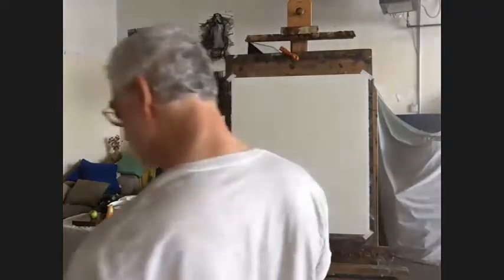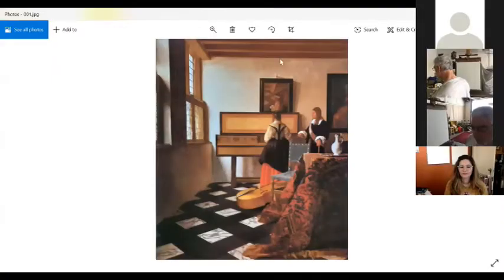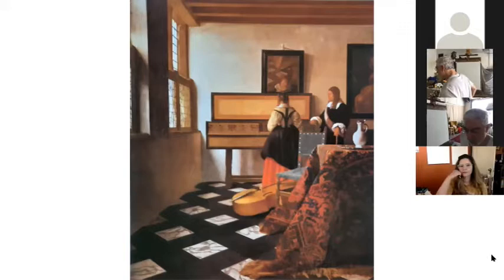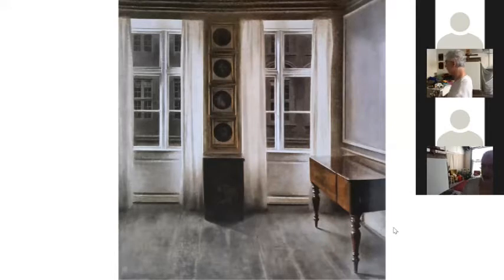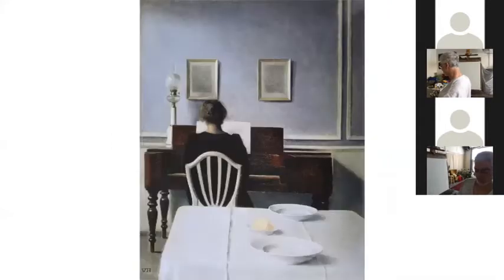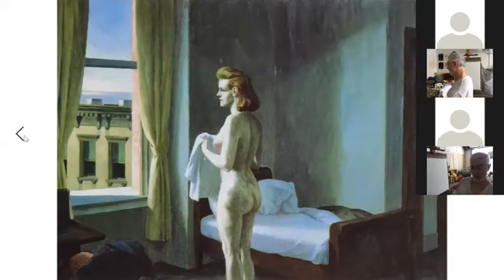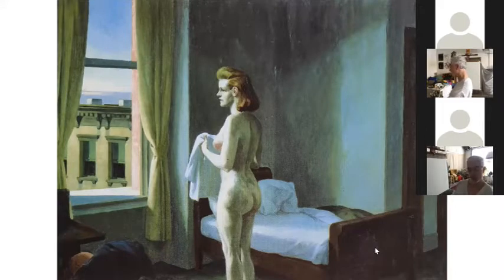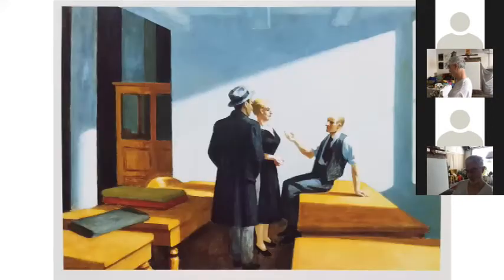JORDAN WOLFSON - Interiors: Making Space 2020, Session 1